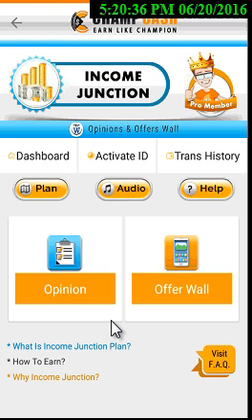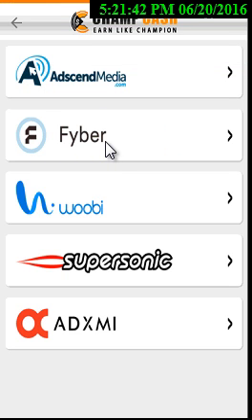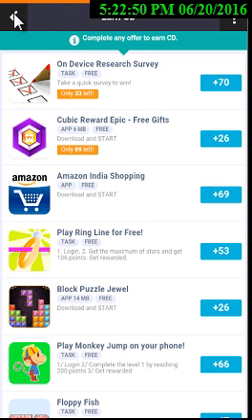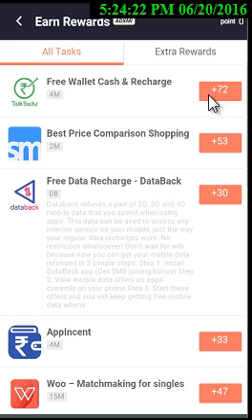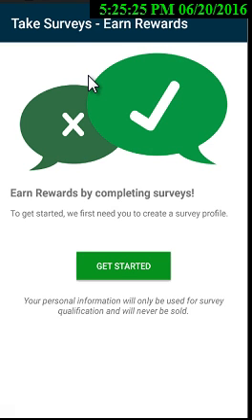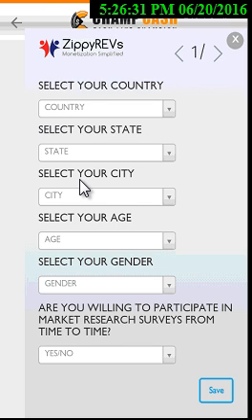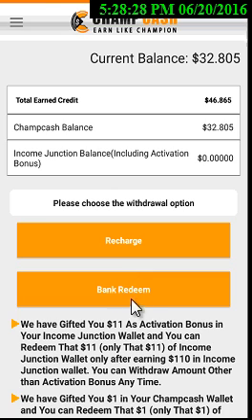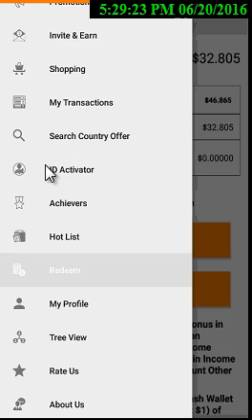Income Junction Offer wall and Redeem english Copy